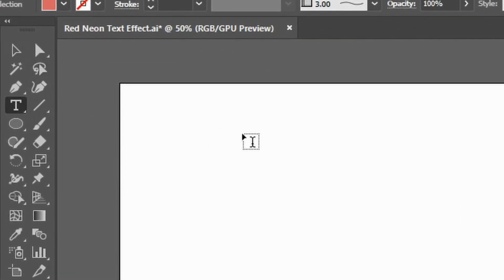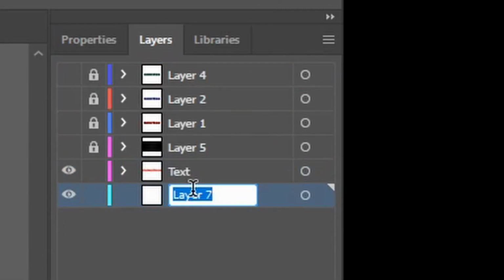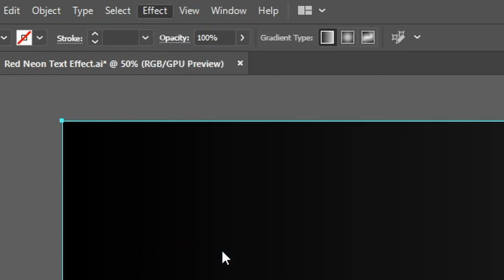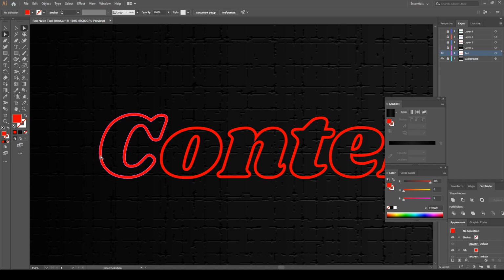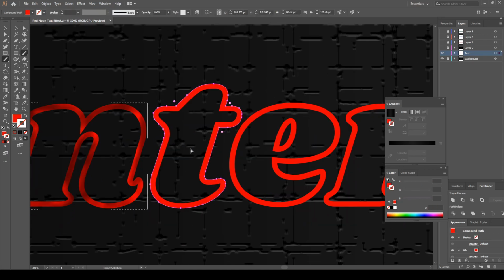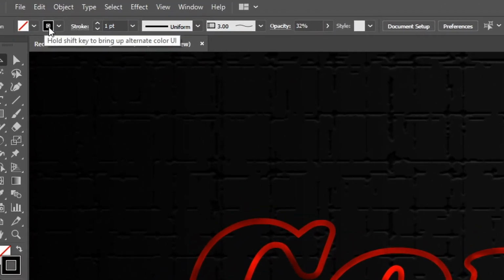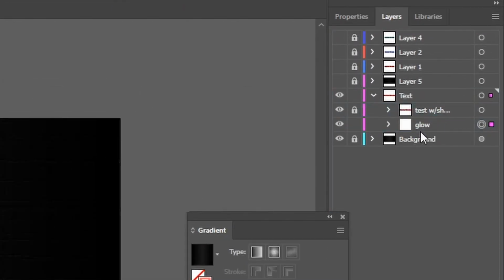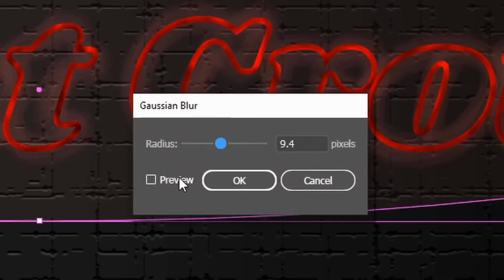How to Create a Realistic Neon Light Text Effect - Illustrator Text Effects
How to Make a Text Effect in Illustrator:

In this video I will show you how to create a stylish text effect in illustrator. By the end of this short graphic design illustrator text effect tutorial, you will know how to blend text inside of a path in order to create uneven lighting, create text glow, and make a realistic looking neon banner text effect in illustrator CC or illustrator CS6. The text effect I will teach you in this tutorial doesn't require much artistic skill, so anyone will be able to easily apply it in any style they want.